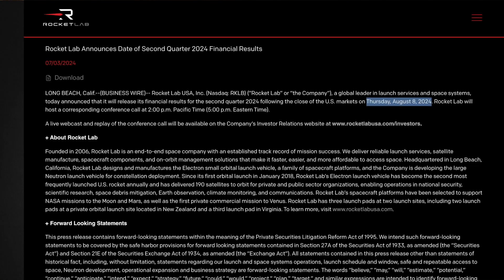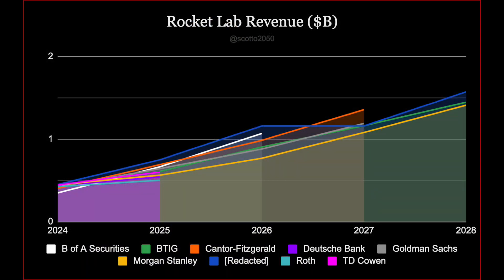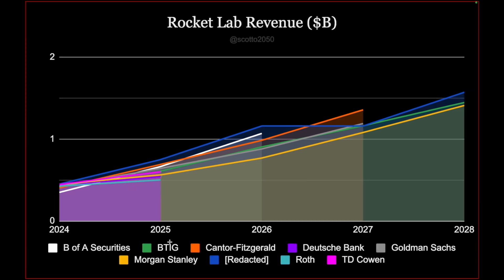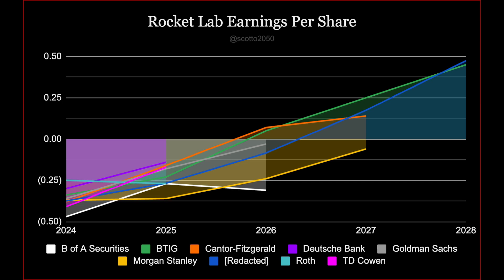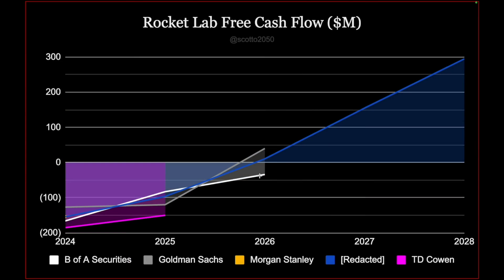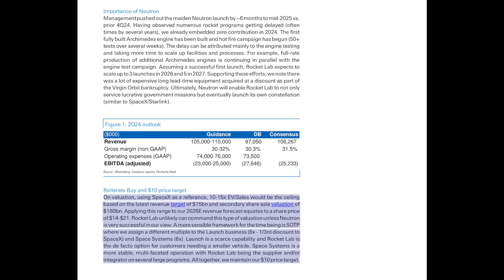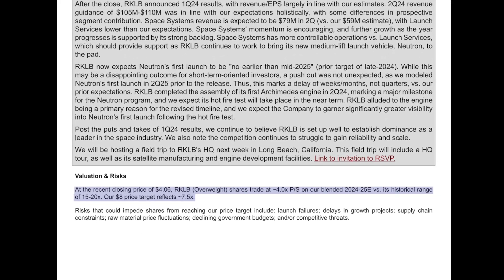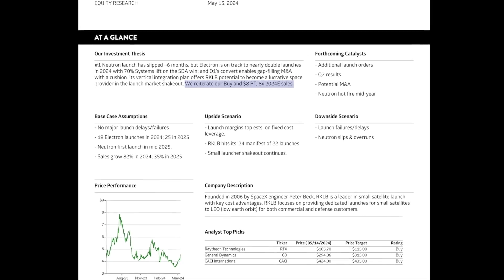Rocket Lab Analysts Don't Agree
Valuation models (including 2030 price targets)

00:00 Introduction
01:53 KPI Comparison
07:16 Price Targets
11:46 Conclusion